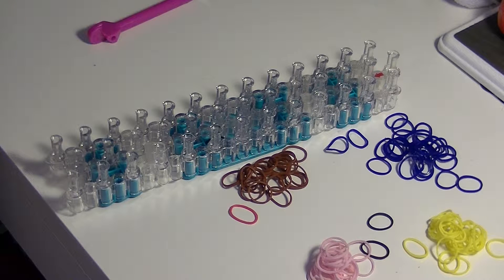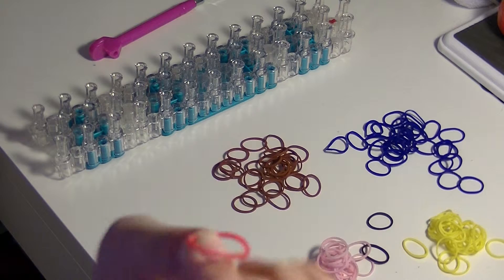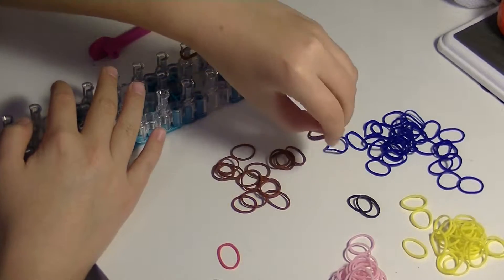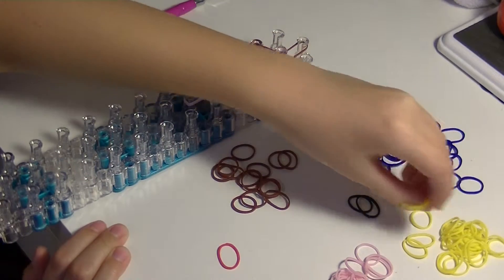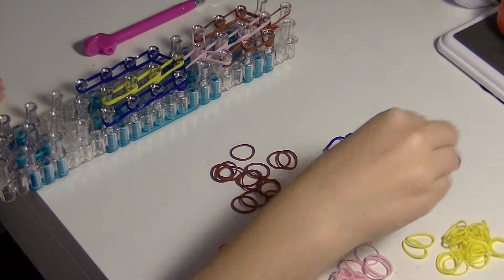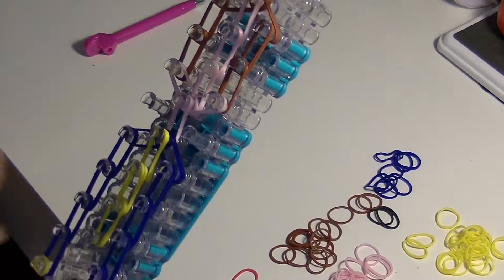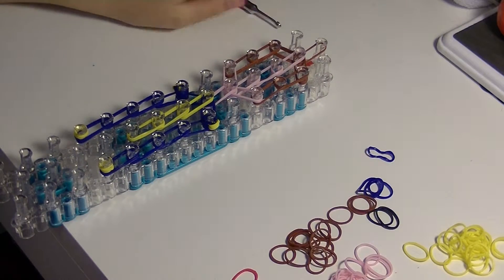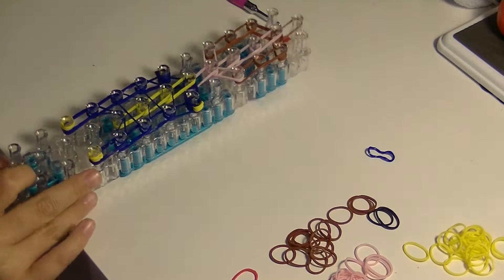Marvel X-Men Shadowcat Rainbow Loom Charm/Figure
Hey guys! In this video, I will show you how to create a little Shadowcat(Kitty Pride) Rainbow Loom charm\mini-figure! She is part of my Marvel collection. The other figure in my Marvel collection is Ant-Man.